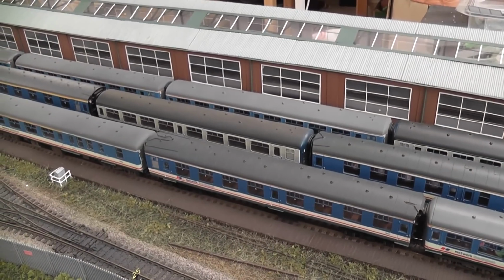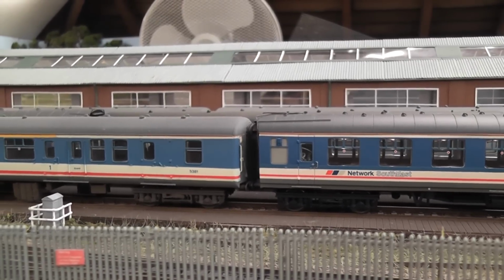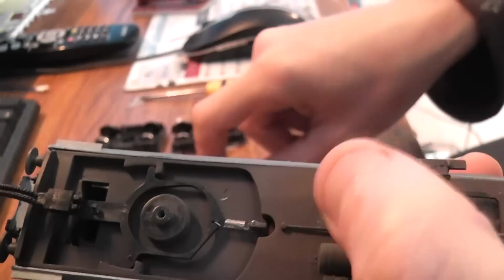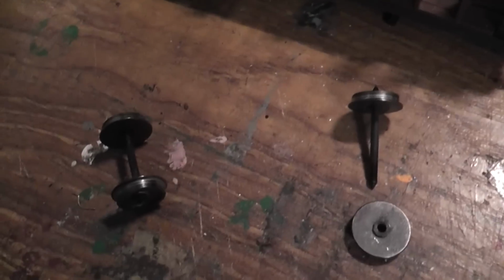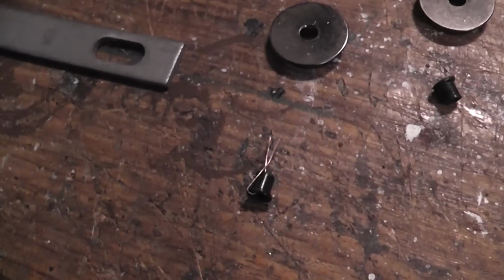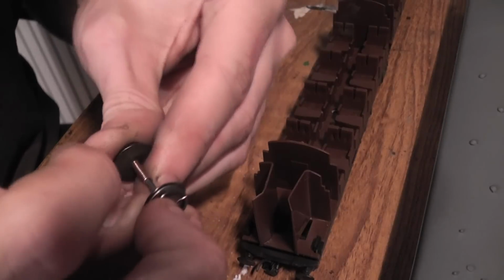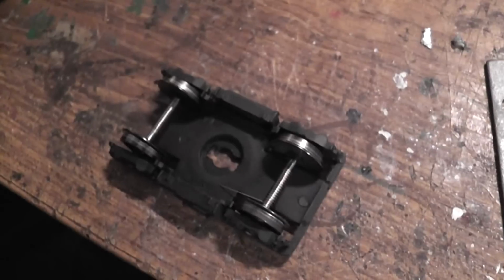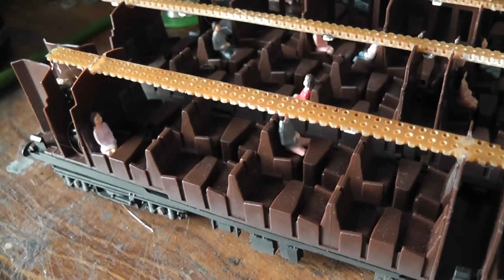How to - Episode 22 - Detailing Passenger Trains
Now the weather has cooled down a bit I can get into the loft and continue with the layout.  In this video I take you through some details I've recently added to various passenger rakes on the layout.

Links for stuff I used are below...

Seated people